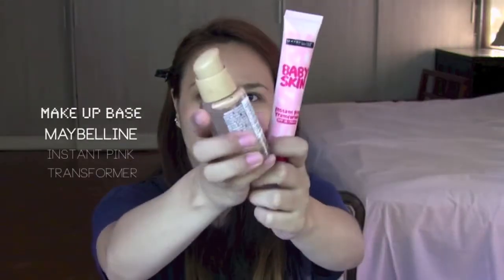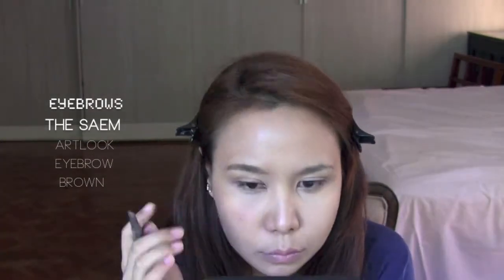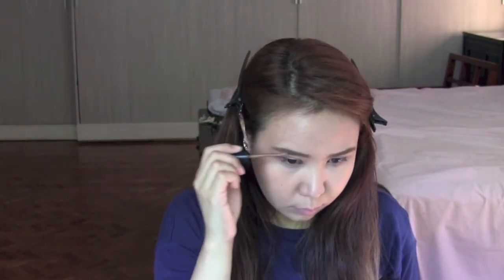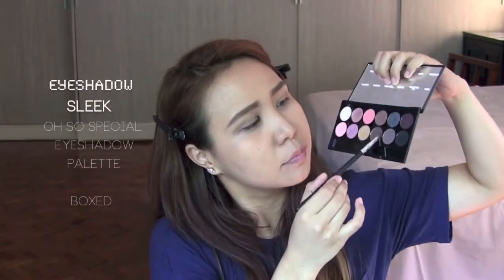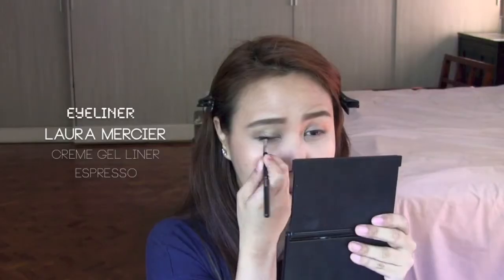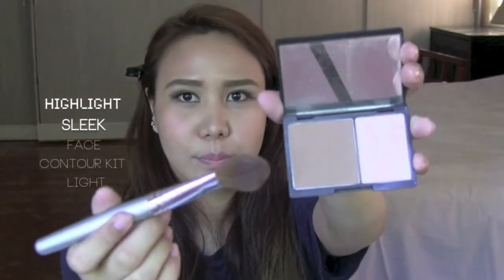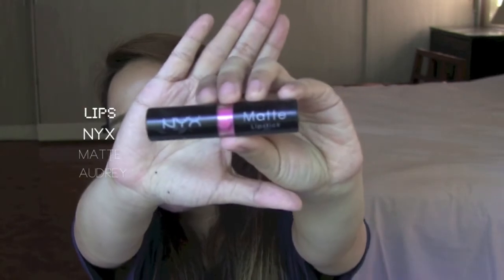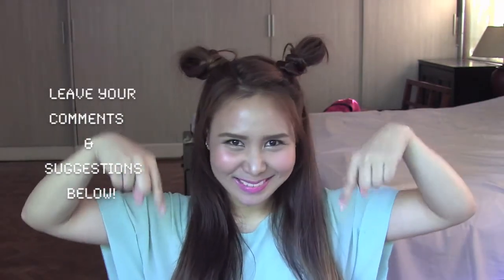Make Up Tutorial :TWICE (트와이스) SANA 사나 "CHEER UP"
TWICE x SANA
Kpop Make Up Tutorial

CHEER UP

I love this look! It was super sparkly and super kawaii, plus it was a nod to Sailormoon. While I'm not blonde like SANA, its a very cute-sy look for parties.

★ Krisan★

Leave a comment as well! :)

★MUSIC★

TOBU
Candyland